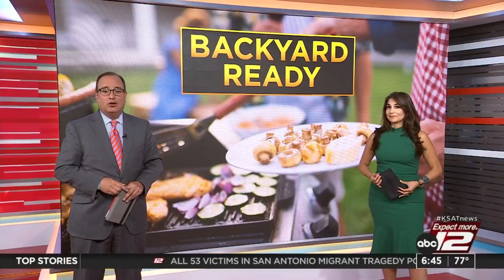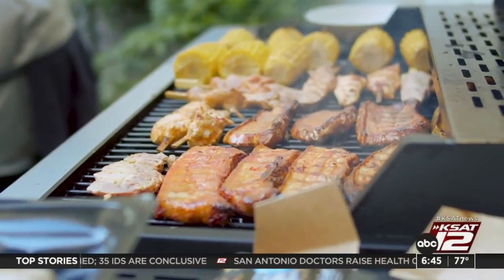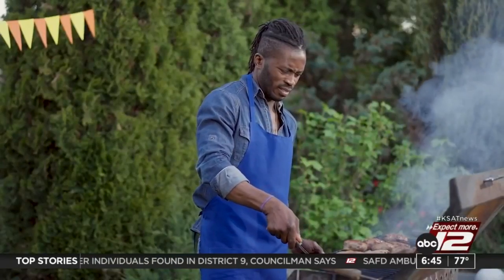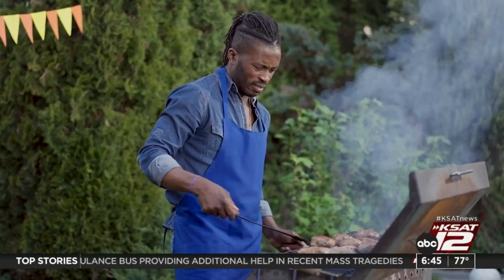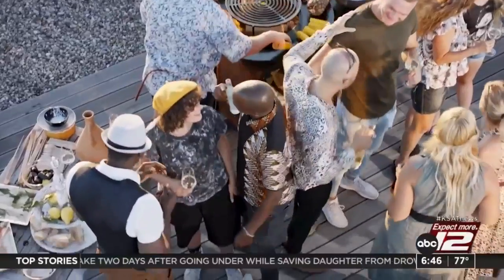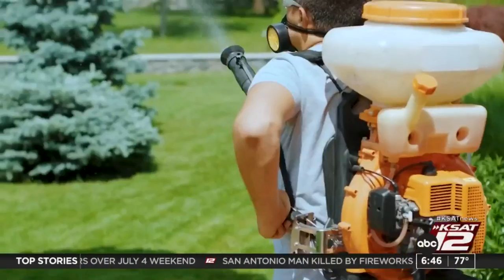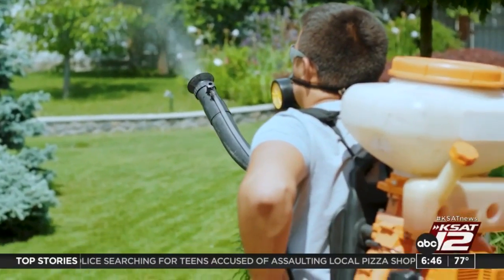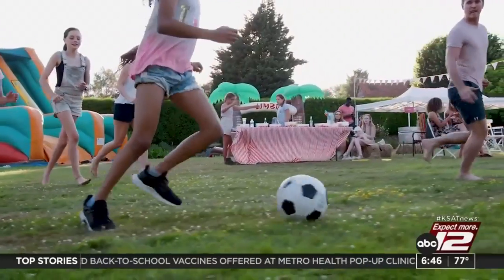Tips for preparing homes, yards for barbecue season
It is finally summer, which means it is time to bring out the grill and start hosting barbeques.